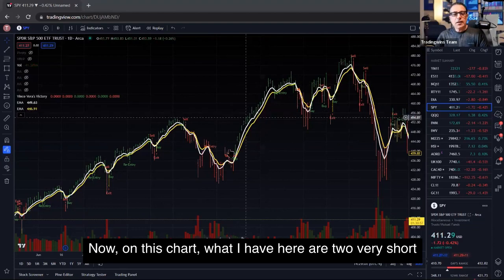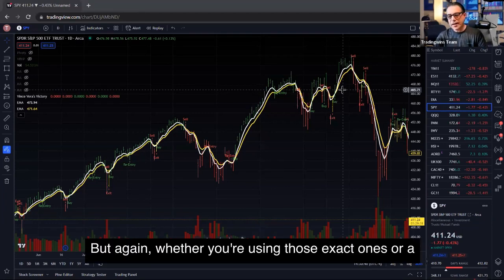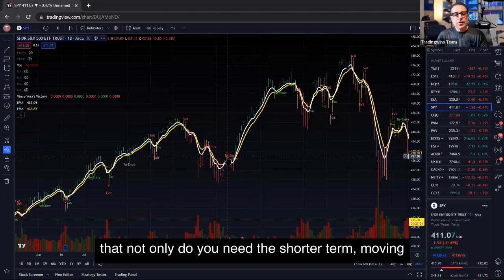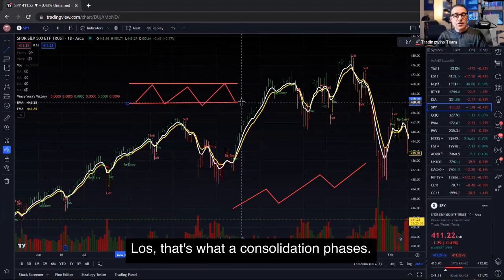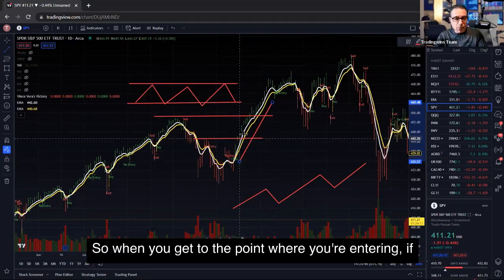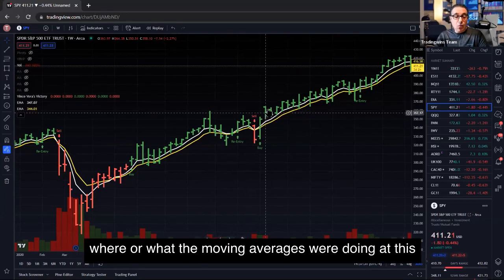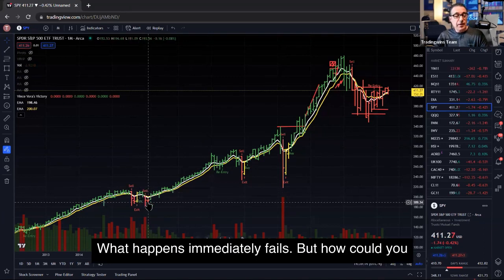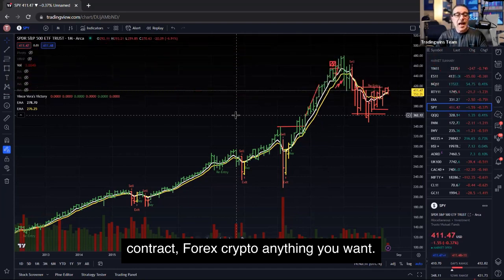Moving Average Trading Secrets - 2023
Unlock the hidden power of moving averages and revolutionize your trading strategy with our comprehensive guide to Moving Average Trading Secrets! In this video, we delve into the lesser-known tips, techniques, and strategies that can take your trading game to the next level. Learn how to effectively utilize different moving average periods, identify trend reversals, and spot profitable entry and exit points. With real-life examples and step-by-step explanations, you'll gain the knowledge and confidence to make informed trading decisions and maximize your profits. Don't miss out on these exclusive trading secrets that can transform the way you approach the markets!